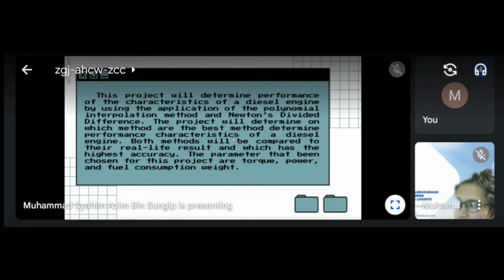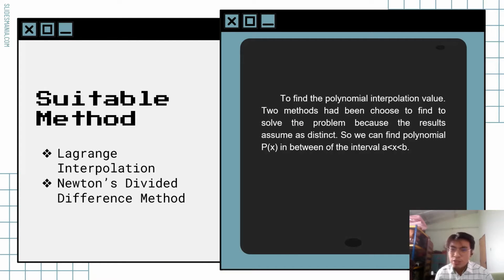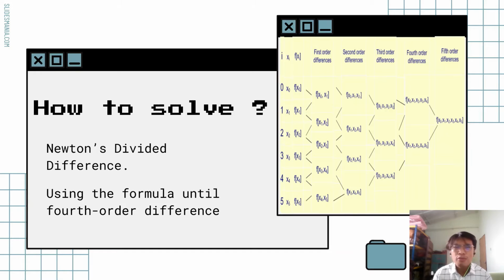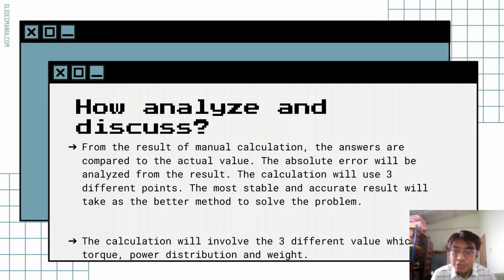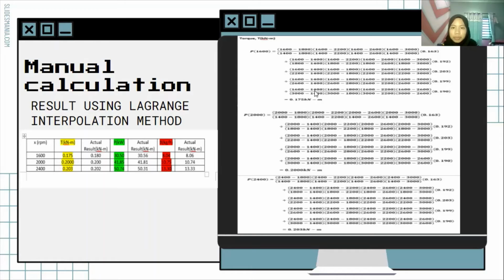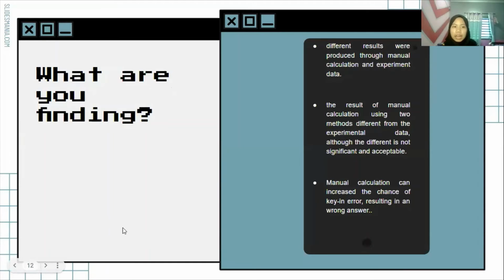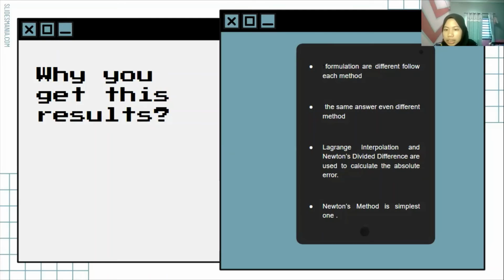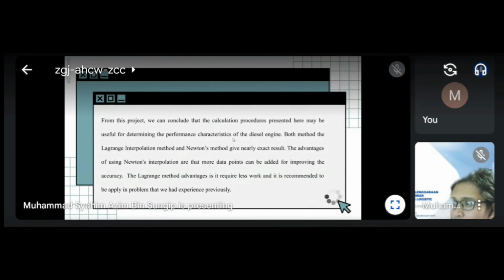Numerical Method Group8 Presentation